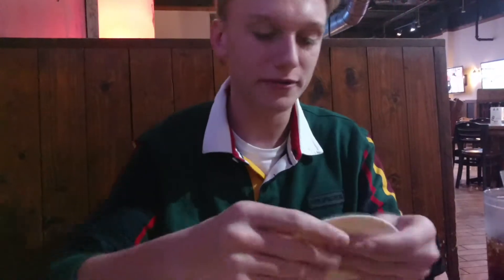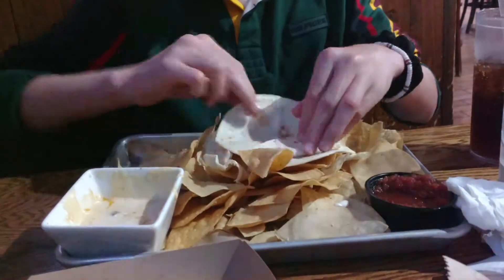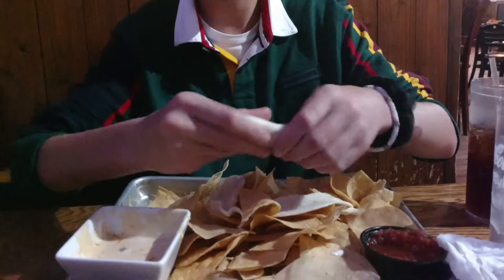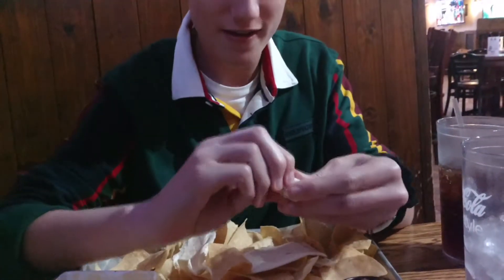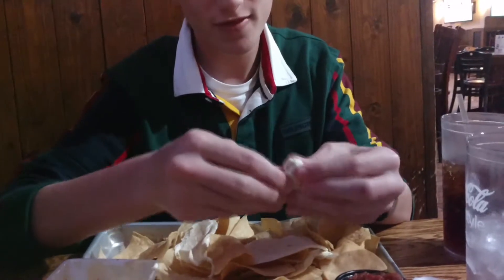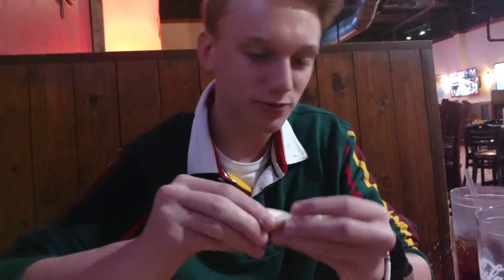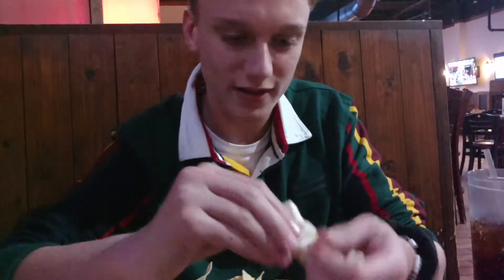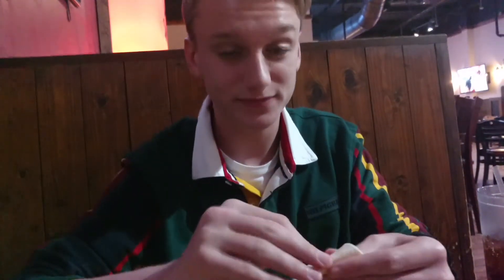Tortilla Oragami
I suck at making YouTube videos